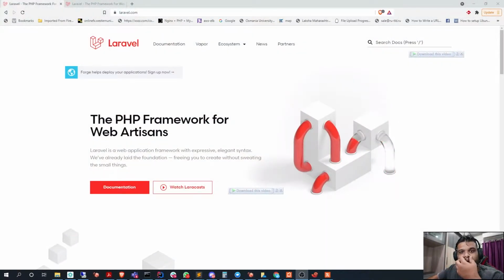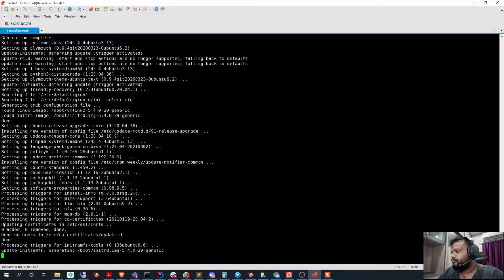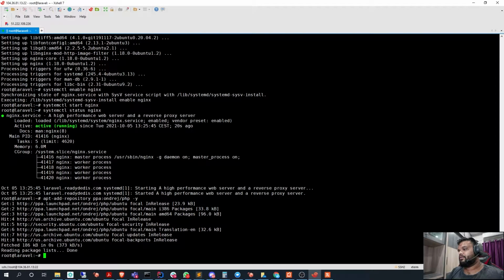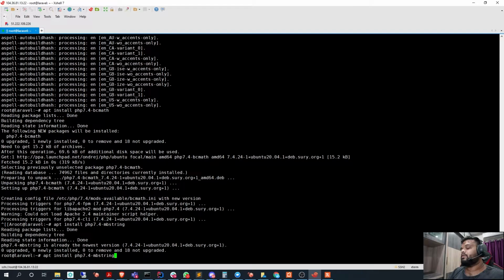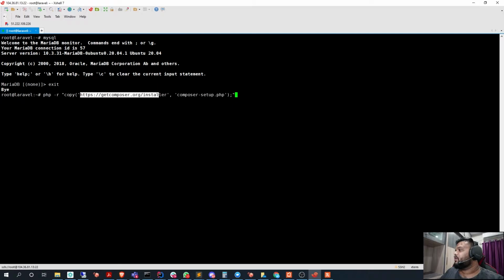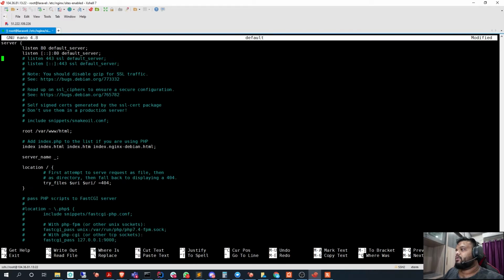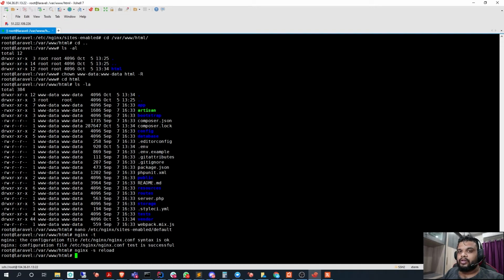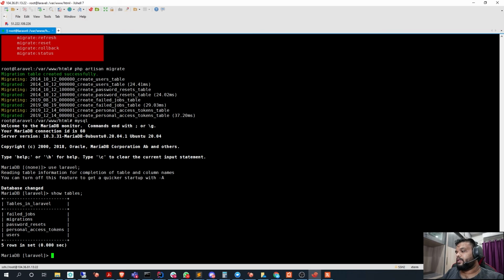Laravel 8 Installation - nGINX + PHP 7.4 + MySQL - Ubuntu 20.04 LTS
Please use the above link to for the commands.